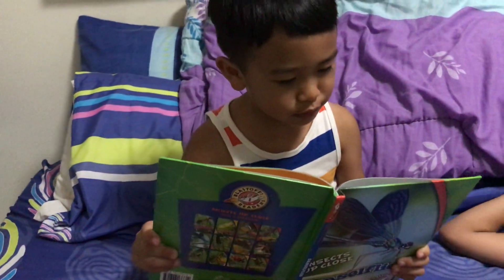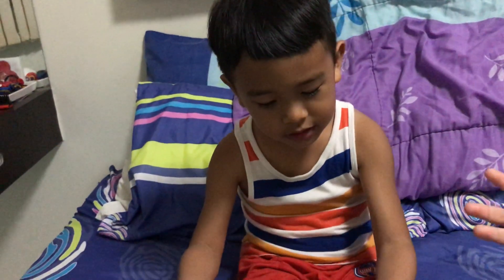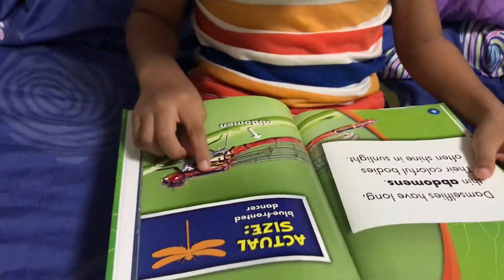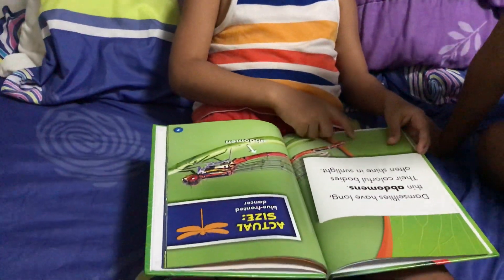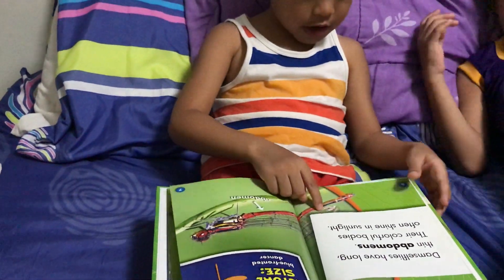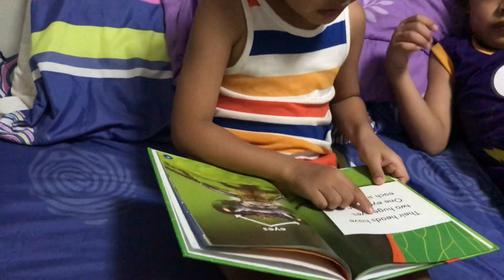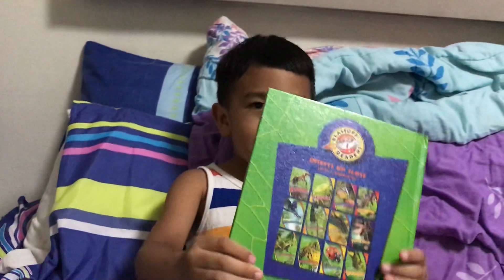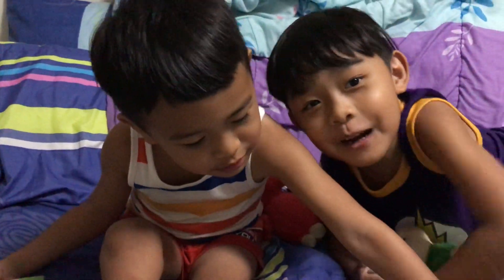Zac The Reader: Let’s Learn About Damselflies!